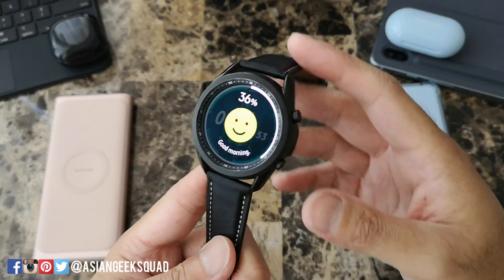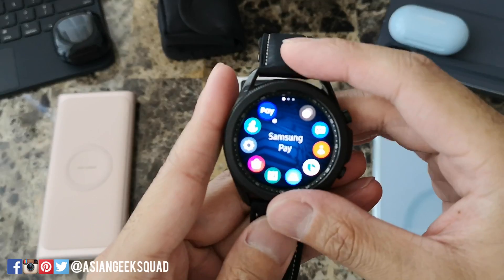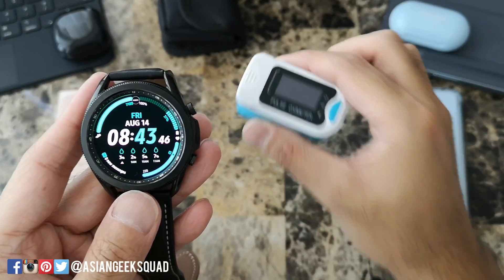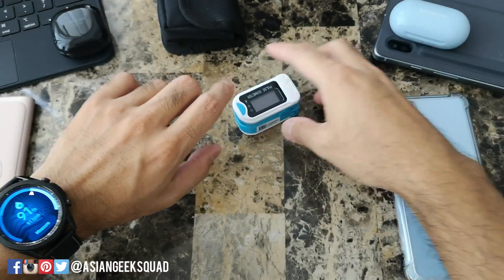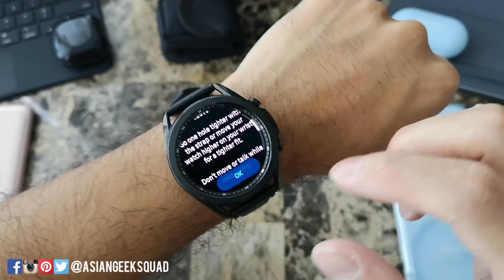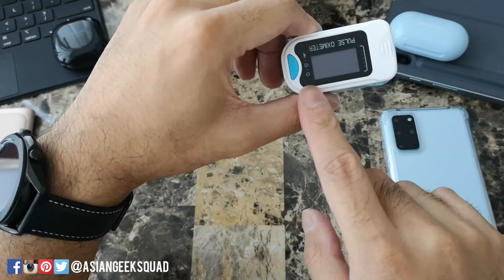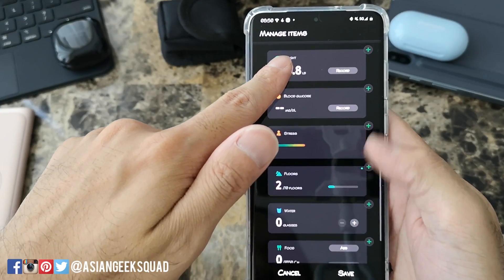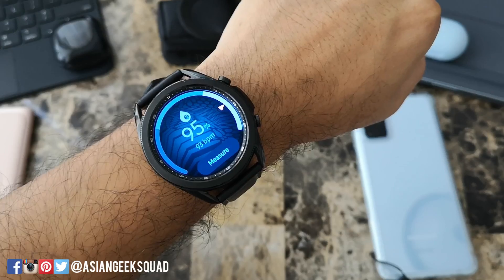Samsung Galaxy Watch 3 - Testing out Blood Oxygen SPO2 feature!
Aloha everyone,

We got the update on our Watch 3 two days ago and we also got the update on the Samsung Health app - check out Blood Oxygen feature for the Galaxy Watch 3.